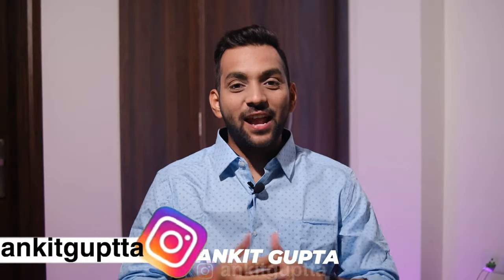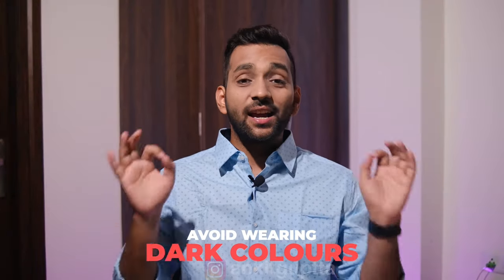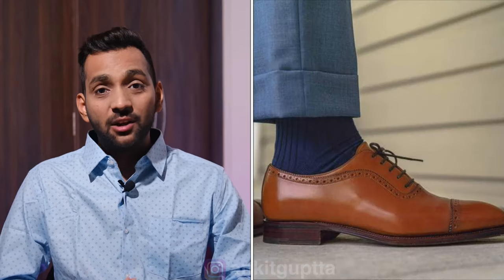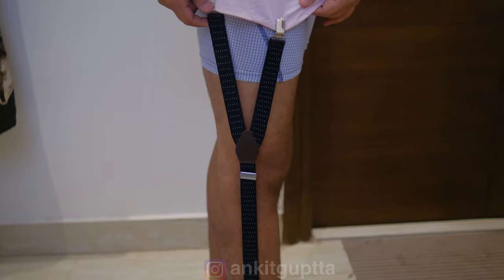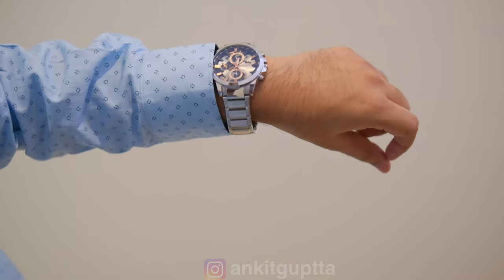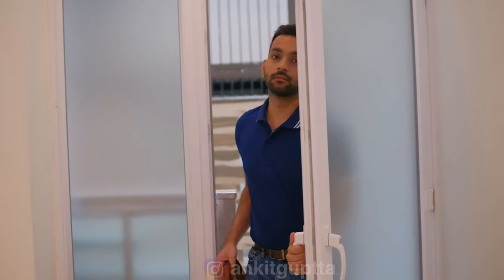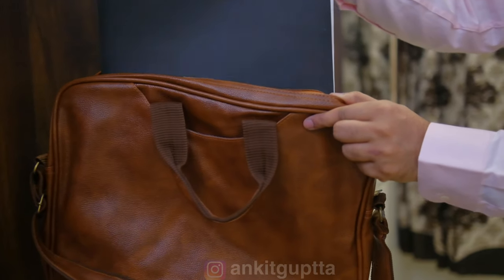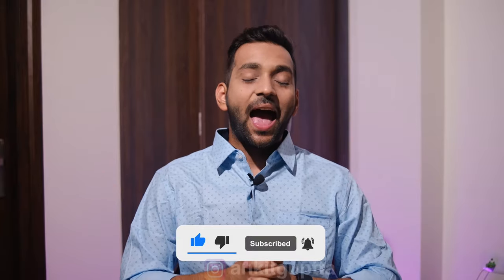7 Office Dressing Tips For Men | Look Handsome In Formal Clothes |Office Style Tips for Men|ANKIT TV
7 Office Dressing Tips For Men | Look Handsome In Formal Clothes |Office Style Tips for Men|ANKIT TV

Today's Video is All About Topic-  7 HACKS TO LEVEL UP YOUR LOOKS

So guys todays video is super special because after long time office and Colleges are open now and its time to look your best in formals, so will be sharing 7 Office Dressing Tips For Men that will make you Look Handsome In Formal Clothes also will be sharing few amazing Fashion Hacks specially related to Office Style Tips for Men, must have watches, bags, shirts, pants, perfumes, haircut and grooming.

Buy formal clothes -

1- blue dotted shirt
2- shirt suspenders
3- leather laptop bag
4- pink shirt
5- blue and black polo
6- white shirt
7- light brown formal shoes
8- dark brown formal shoes
9- black formal shoes
10- brown black belt
11- black formal pant
12- blue formal pant
13- silver chain watch

NEW VIDEOS ON EVERY TUESDAY AND FRIDAY!!

Chapters
00:00 Teaser of Formal fashion for men
00:16 Introduction of Formal clothing
00:51 Formal shirts for men
01:35 Must have Formal pants for men
02:07 Formal shoes and belt
02:35 Shirt fitting hack
03:26 Undershirt for men
04:04 Accessories for men, formal watches
05:01 friday casuals for men
05:46 must have Office bag
06:09 Office Hairstyle and Beard styles
06:57 Summary

7 Office Dressing Tips For Men| Look Handsome In Formal Clothes| Fashion Hacks|Office Style Tips for Men

Shot on iPhone 8 and Edited on iMovie

About This Channel:

I make videos on Fashion, Lifestyle, Travel Vlogs and Lots Of Other Categories.

See you in My Next Video, Until Take Care :)